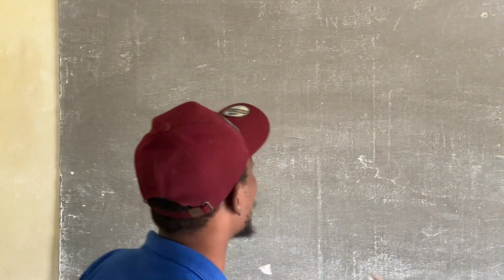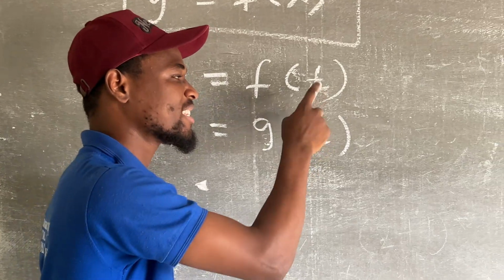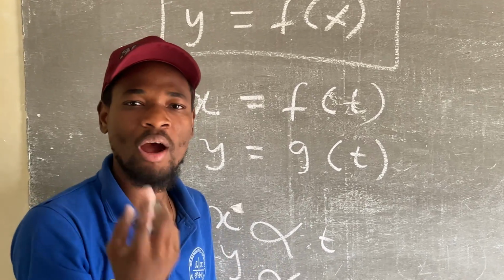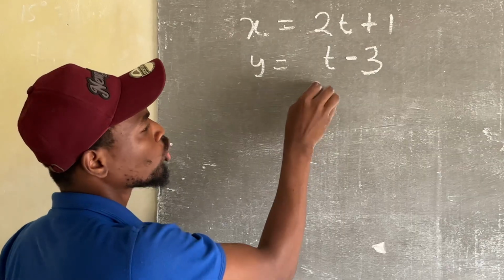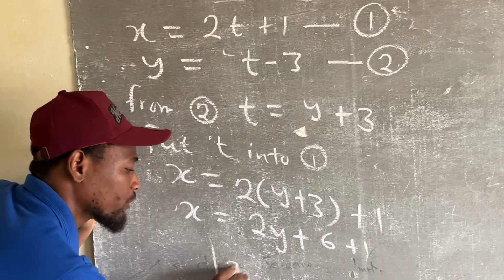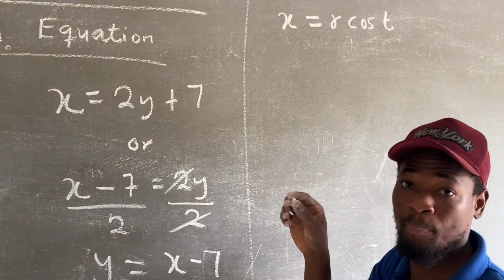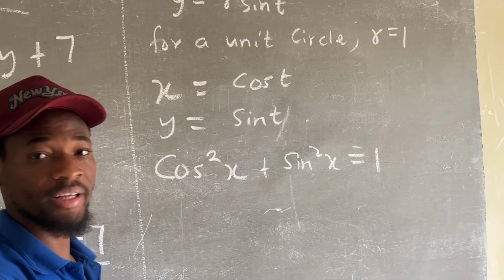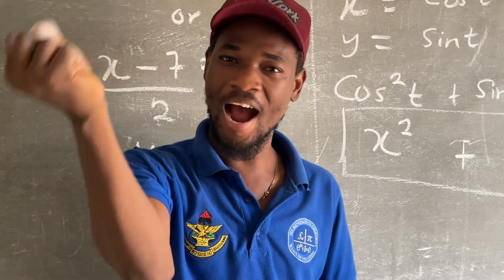Parametric Equations (1) || Cartesian Equation || Intro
Parametric equations are a set of equations that define a curve by expressing the coordinates of a point (such as x and y) as functions of an independent variable called a parameter (often denoted as t or θ). Instead of linking x and y directly, both coordinates depend on this third variable.
In standard Cartesian equations (e.g., y = x²), you directly relate the vertical and horizontal positions of a curve. However, Cartesian equations can sometimes be difficult to work with for complex curves, or they may fail the vertical line test.
Parametric equations solve this by using the parameter, which can represent various real-world or geometric concepts.
For example:
In Physics: If x and y represent the horizontal and vertical positions of a projectile, the parameter t often represents time. The parametric equations describe exactly where the projectile is at any given second.
Orientation: Because the parameter tracks changes (like time), parametric curves have a specific direction of motion, showing the order in which the curve is traced.